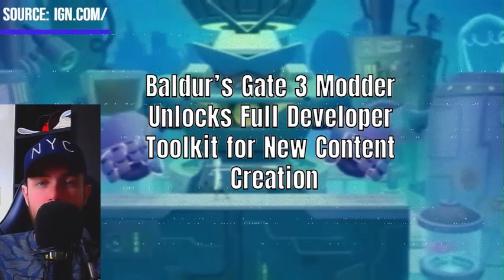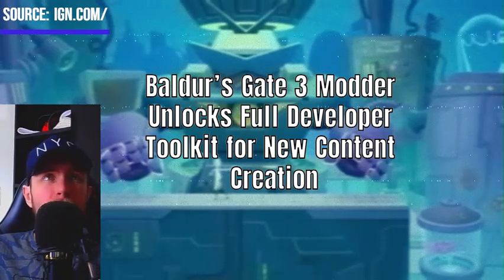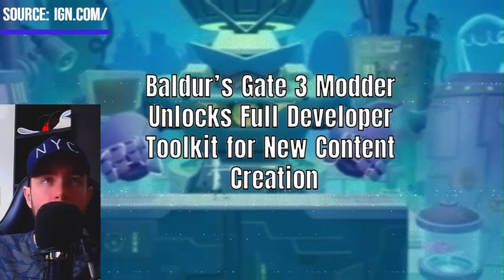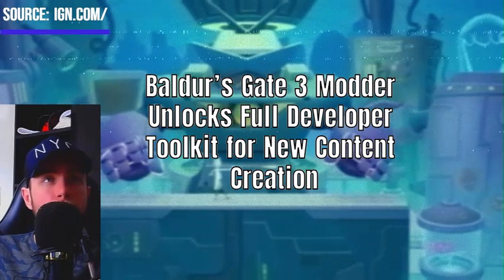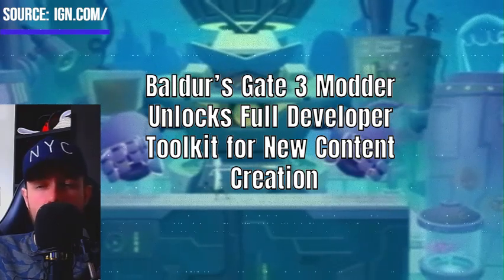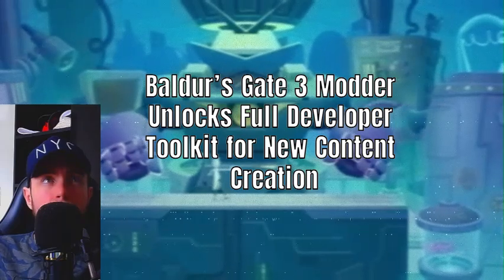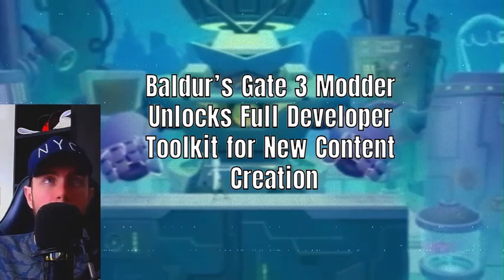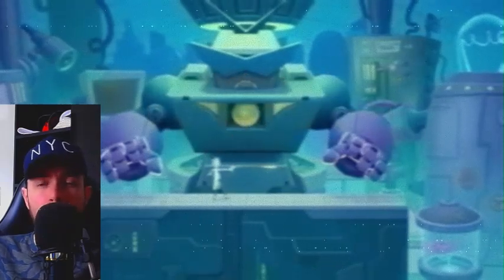Baldur’s Gate 3 Modder Unlocks Full Developer Toolkit for New Content Creation